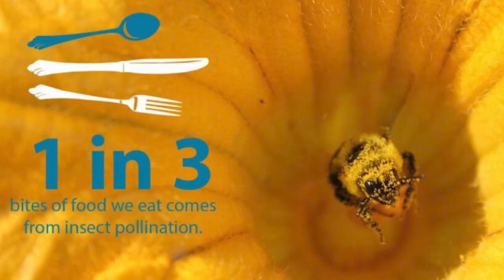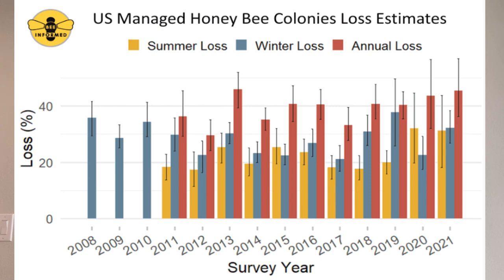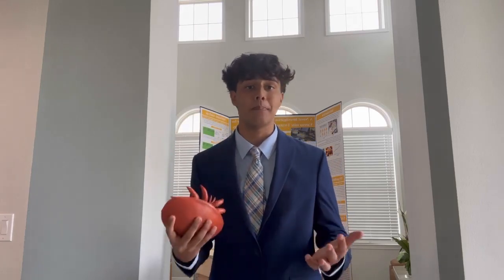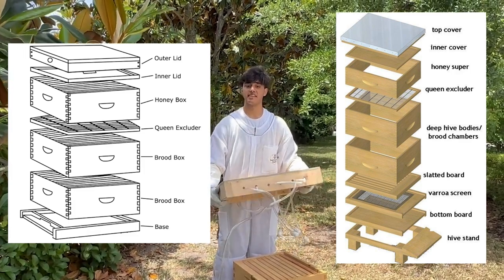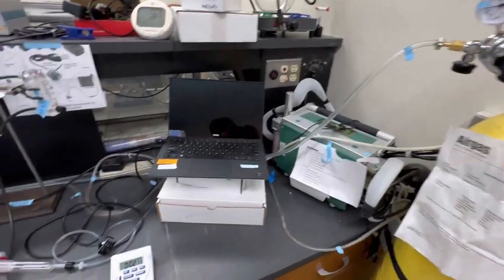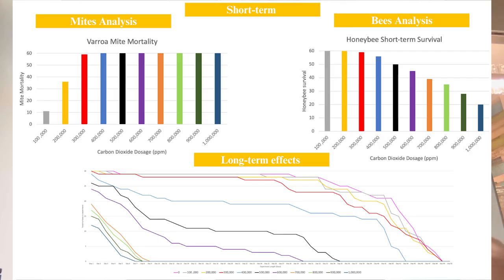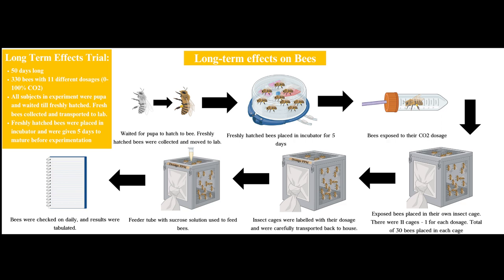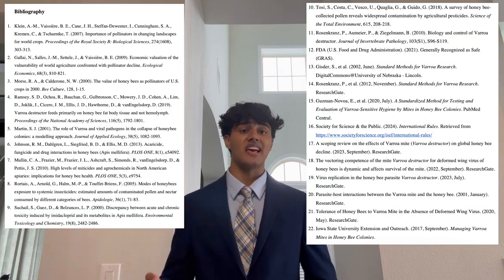3MYSC Submission - Aakash Manaswi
Meet Aakash. Aakash developed a natural treatment to save honeybee hives from being destroyed by the Varroa Mite.

To learn more about the 2024 3M Young Scientist Challenge Top 10 Finalists, visit youngscientistlab.com.